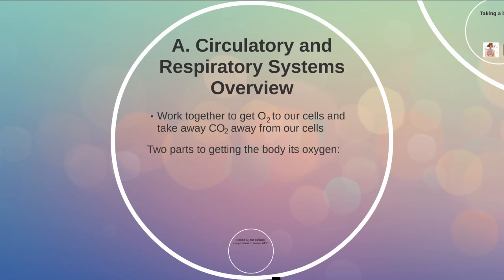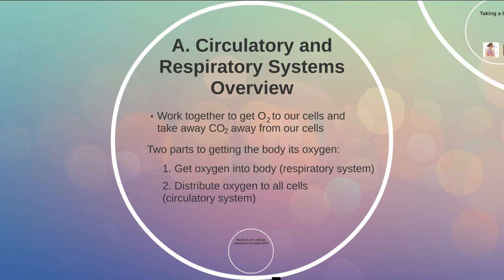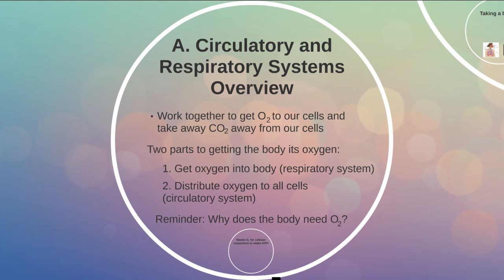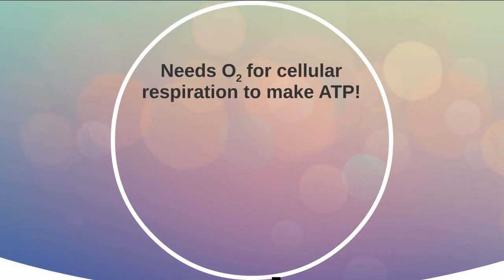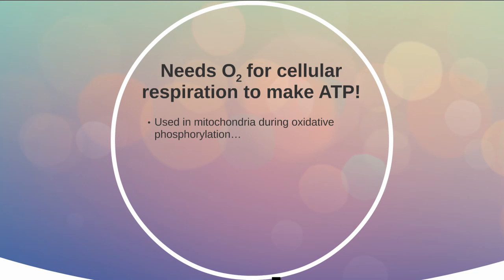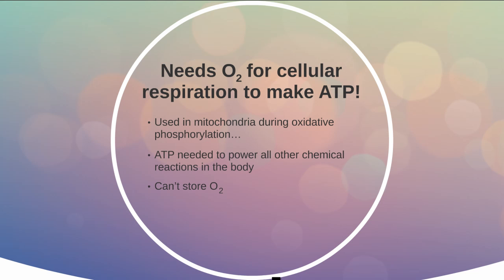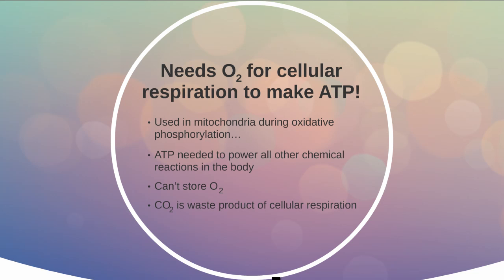Circulatory and Respiratory Systems Lecture Part 1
Circulatory Respiratory Part 1